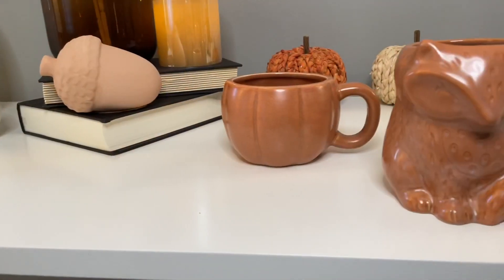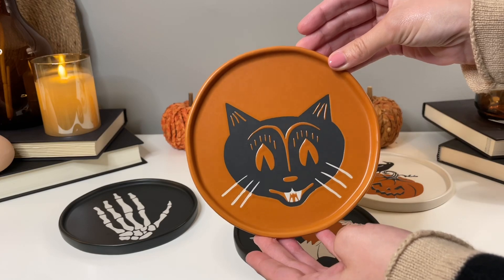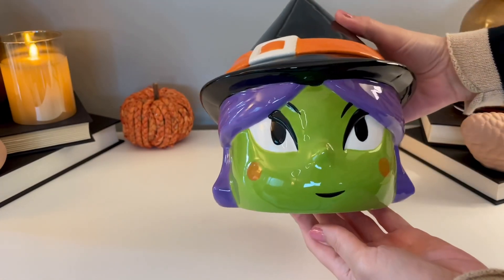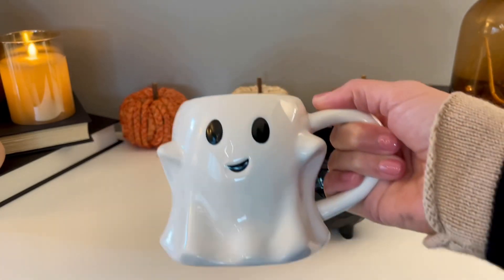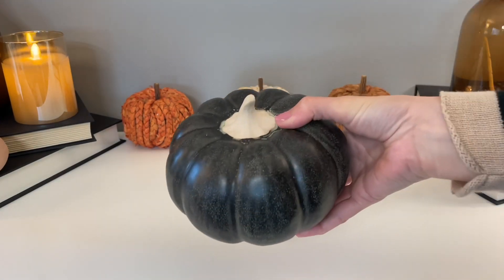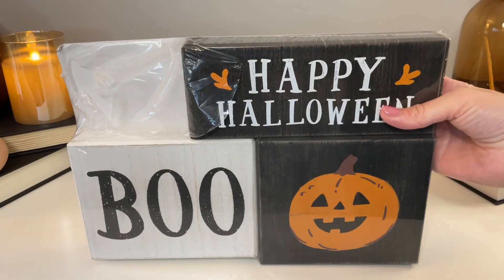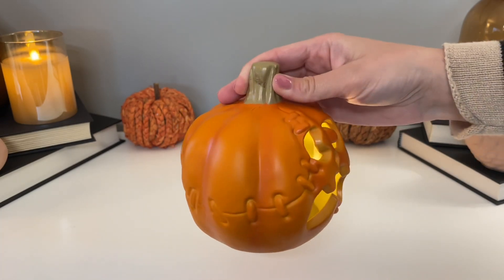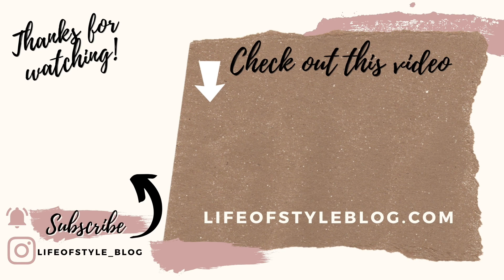🎃 HALLOWEEN Decor | TARGET HALLOWEEN HAUL 2021| Shop With Me | Hide and Eek | Ghost Mug | Cauldron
NEW HALLOWEEN DECOR HAUL | TARGET HALLOWEEN HAUL 2021

Target Halloween 2021 Haul, links to everything in the video can be found below.

PRODUCTS MENTIONED IN VIDEO:
Haunted House Advent Calendar